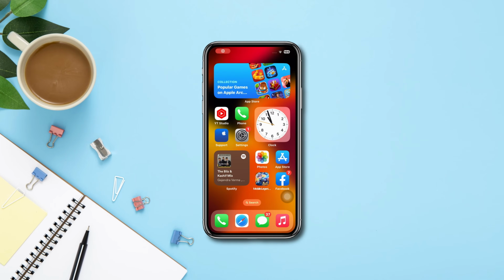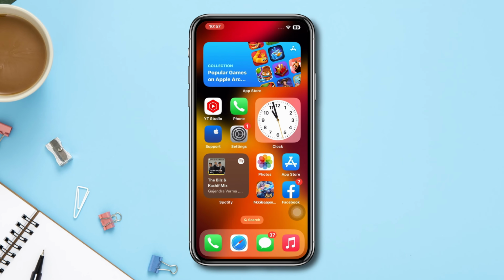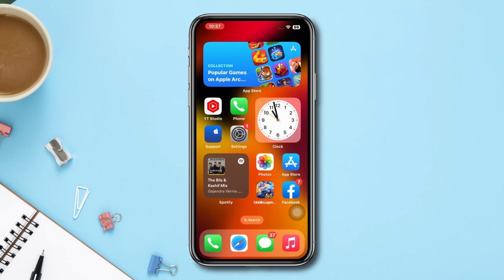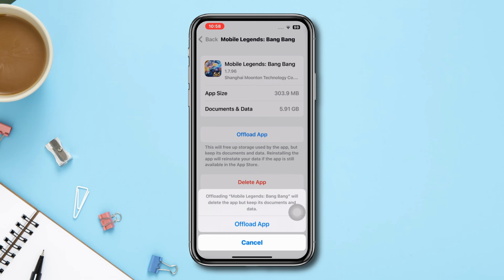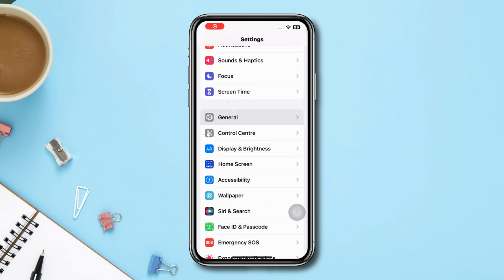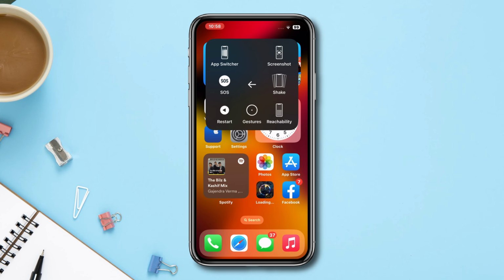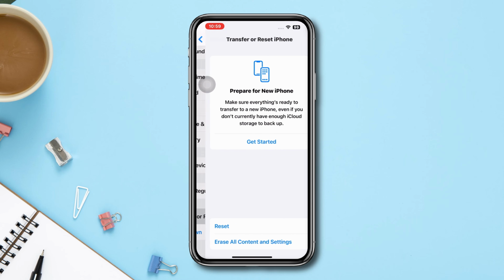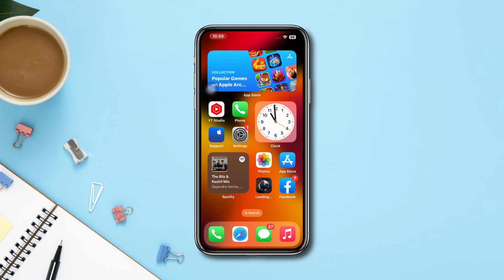How to Fix Mobile Legends App Keep Crashing on iPhone 2023 | Solve Auto Closing Problem ML on iOS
Are you having trouble with the Mobile Legends auto close problem ios? Many gamers are asking Why does my mobile legend app keep crashing? How to Fix Auto Close Problem in ML?
We're here with the solution for mobile legends crash on ios issues. By watching this video you will get to know How to fix auto closing in Mobile Legends game problem. Watch the video, solve MLBB Auto Close Problem, and PLAY seamlessly!

00:01- Video intro
00:17- Solution 1: Update the app
00:33- Solution 2: Offload the app
00:49- Solution 3: Check storage
01:09- Solution 4: Reset all settings
01:34- Solution ending